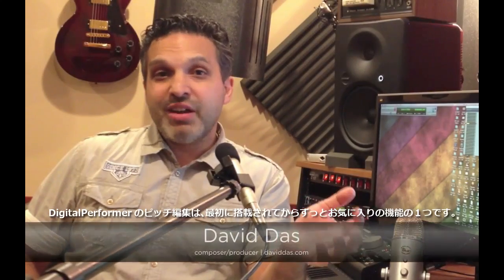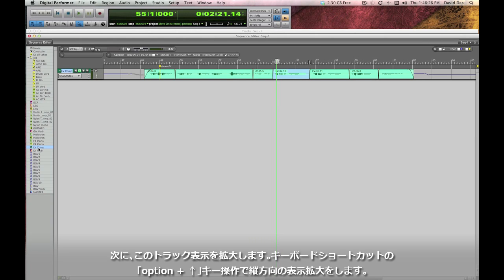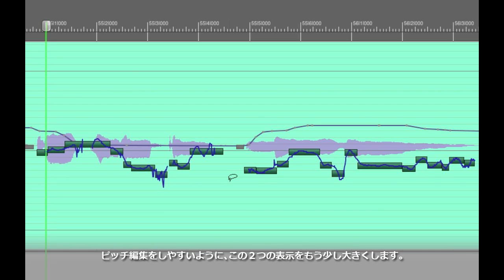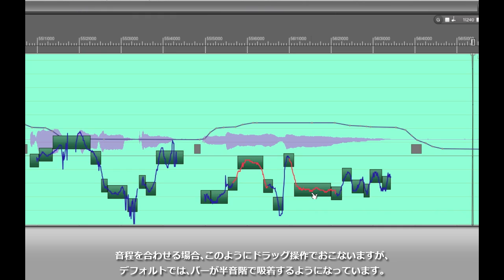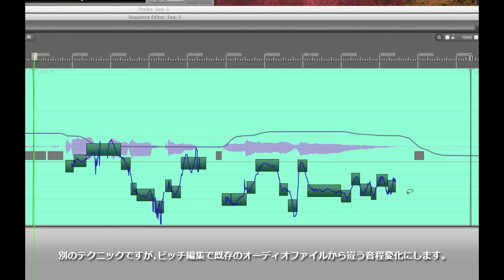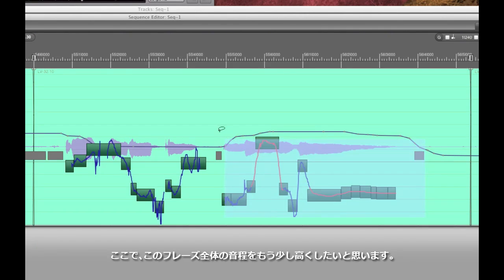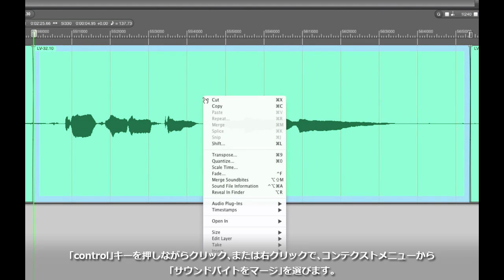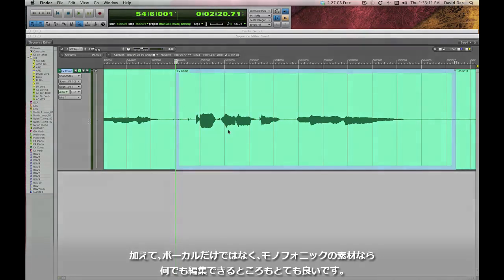MOTU Digital Performer ピッチ編集 解説ビデオ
MOTU Digital Performer  ピッチ修正解説ビデオです。ボーカルを録ったが音程がいまいち。そんな時はDigital Performer のピッチ編集機能が便利です。シーケンス上でピッチ編集が可能な非常に便利な機能です。

▼MOTU Digital Performerの製品情報はこちら。デモ版もあります！

▼DTM関連の情報が満載！ハイ・リゾリューションFacebook デジタルレコーディング

▼新着情報を最速でお届け！Twitter アカウント